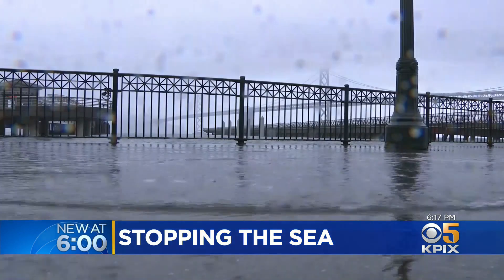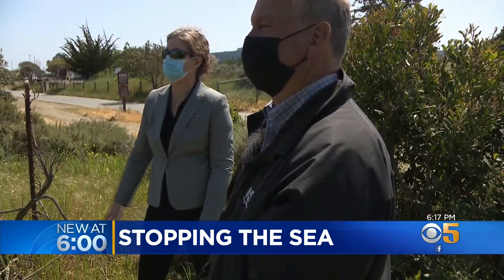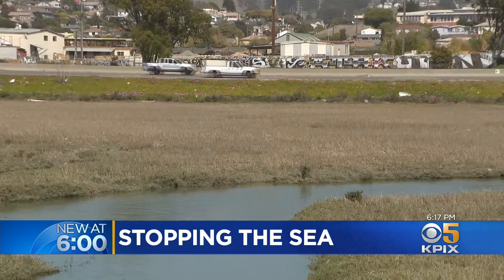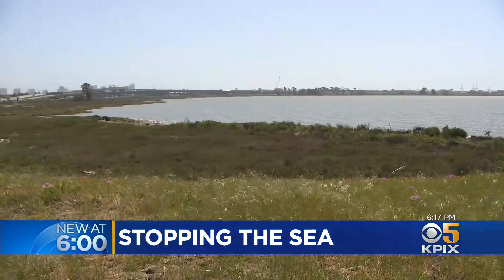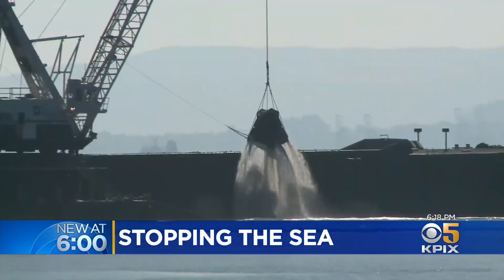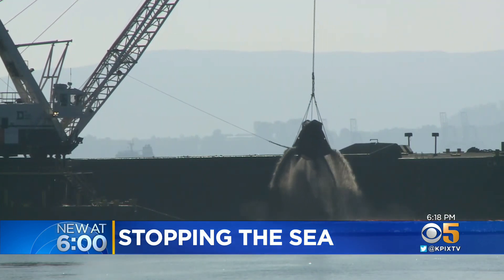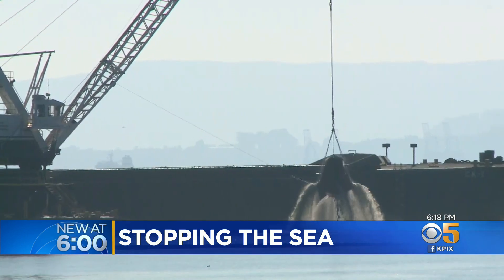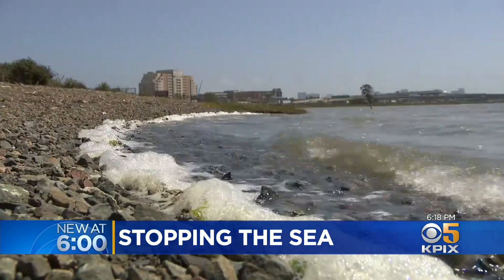Study: Sediment, Tidal Marshes Are Key To Protecting Bay Area From Rising Sea Levels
Scientists warn that sea level rise is a problem that cannot be ignored. But a new study says the secret to protecting the Bay Area may rest with something that is currently being thrown away. John Ramos reports. (4/13/21)